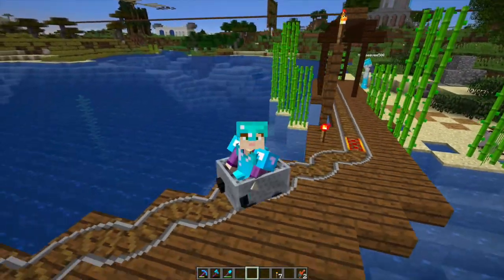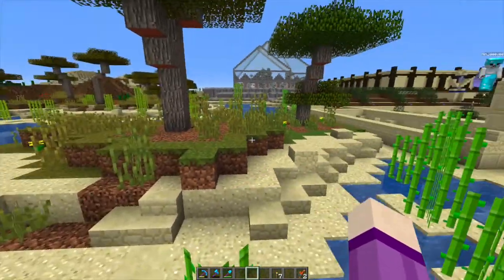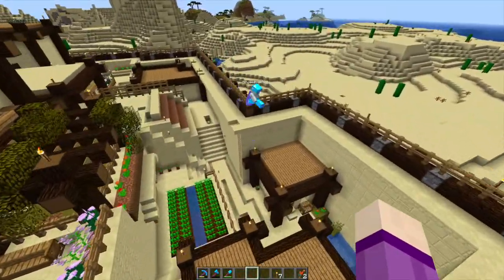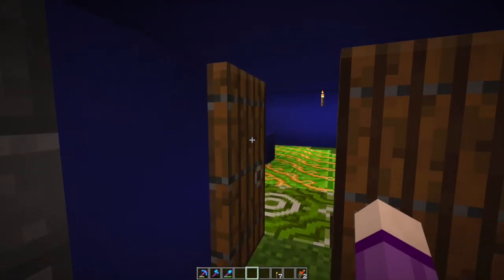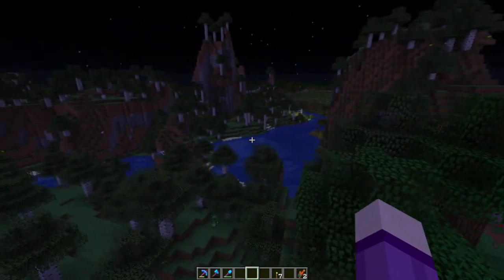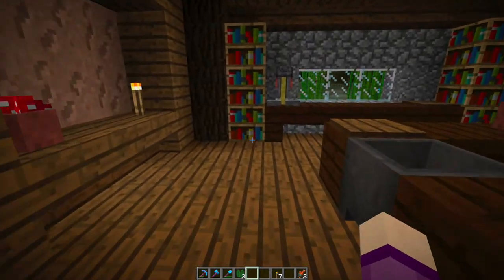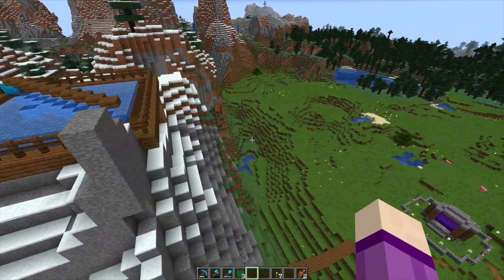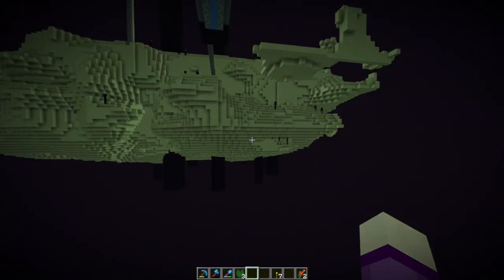Tour of Our Wonderful World 2018 pt2 - Minecraft Survival [83]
Join us for part two of our anniversary tour of Our Wonderful World. We cross the water to see the gardens which have been built in the desert.

Minecraft survival
World tour
Minecraft tour
Minecraft buildings